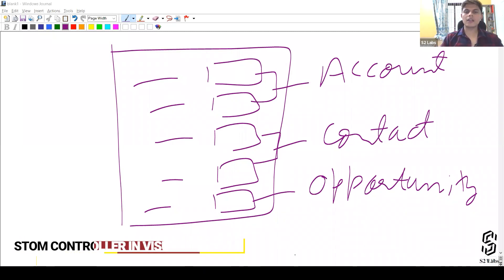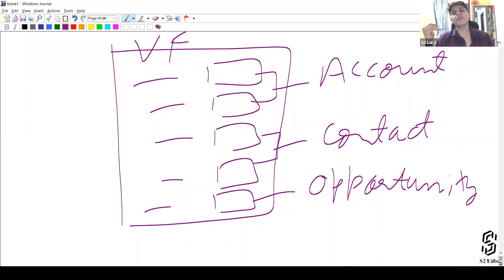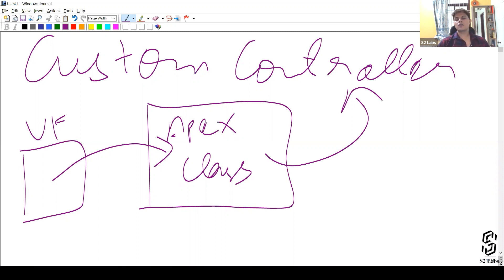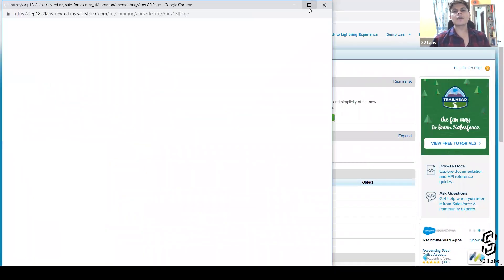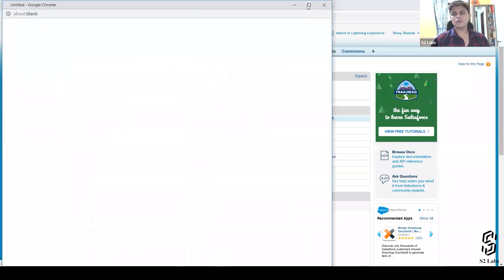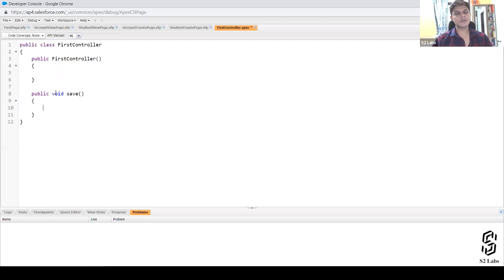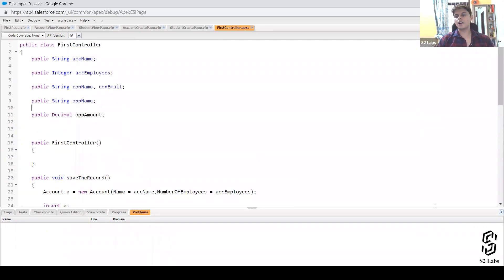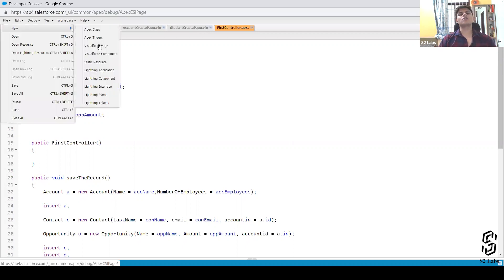Custom Controller in Visualforce | Salesforce Development Course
In this video Shrey covered:

What is a Custom Controller in Visualforce in Salesforce?
Why do we need a Custom Controller in Visualforce?
How is Customer Controller different from standard Controller in Salesforce?